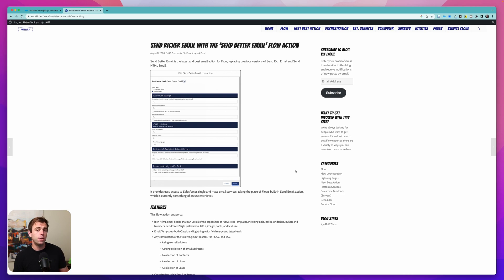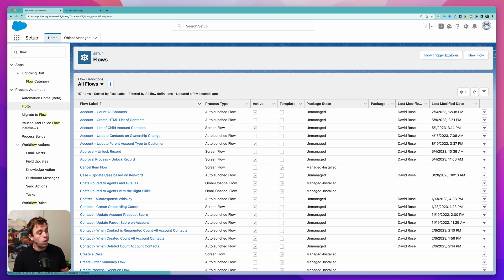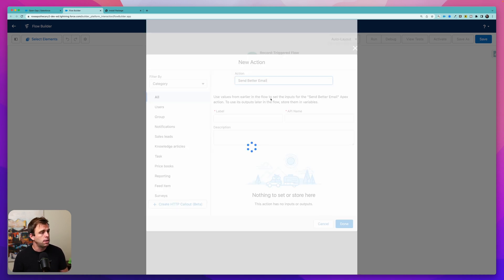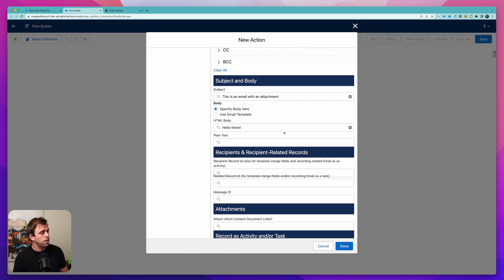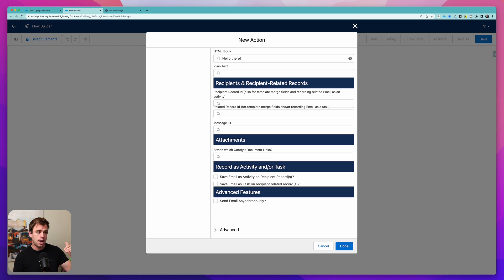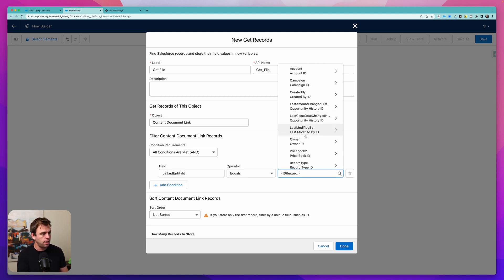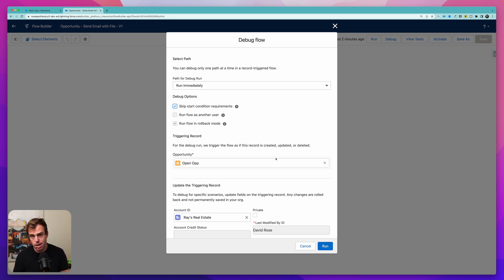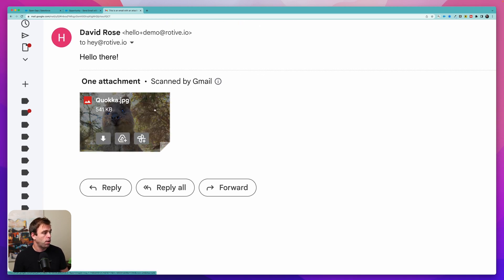Send Email Attachments With Salesforce Flow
Learn how to use Send Better Email to dynamically send an email with an attachment in Salesforce Flow. You can use this method to find files attached to records automatically.